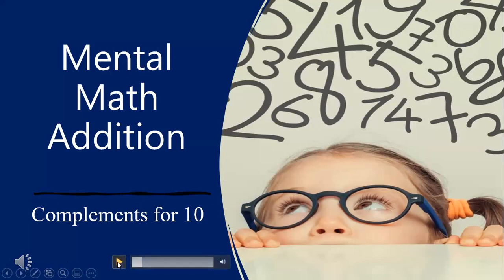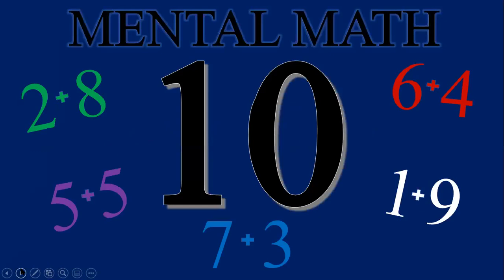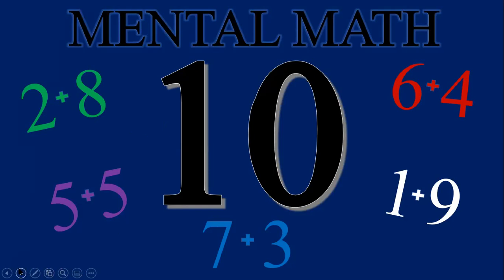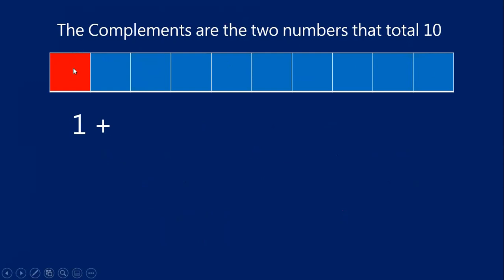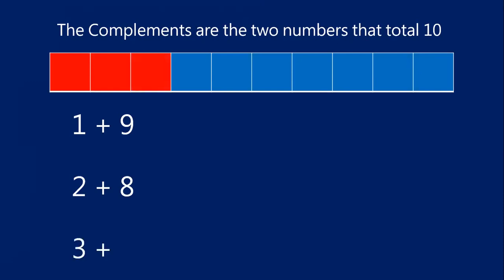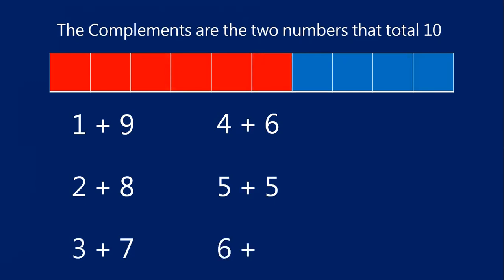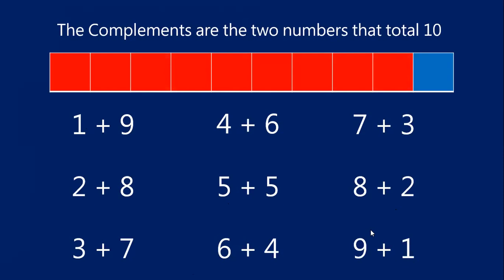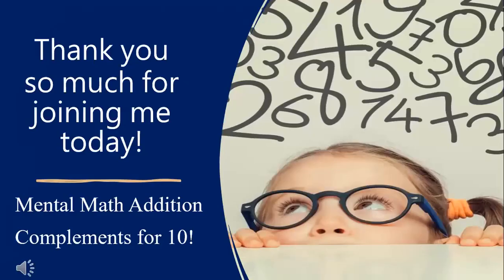Mental Math Addition - Complements for the Number 10! Lesson 1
Mental Math Addition - Complements for the Number 10! Practice memorizing the complements for 10. This is one of the most important skills to learn to begin solving addition problems mentally.